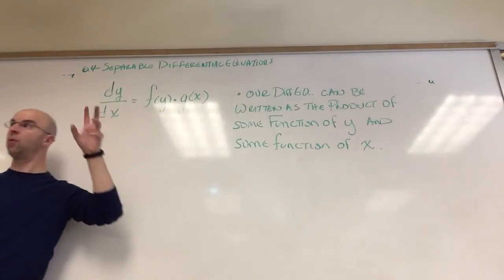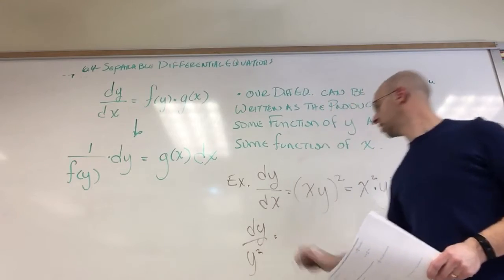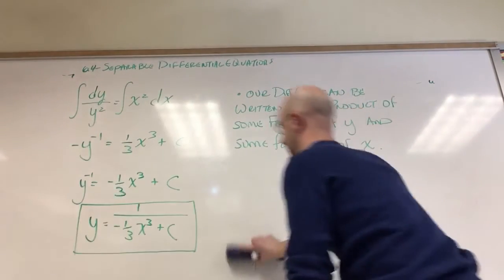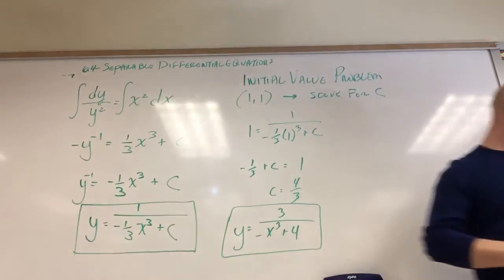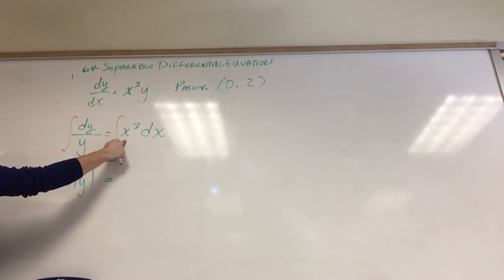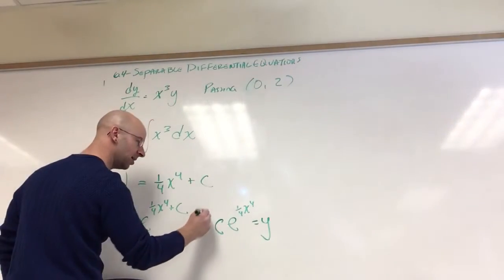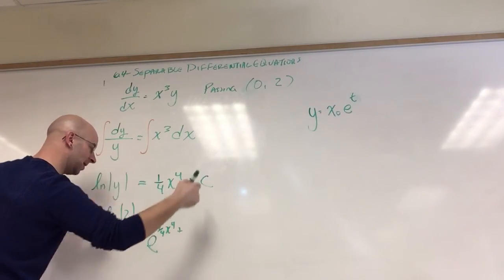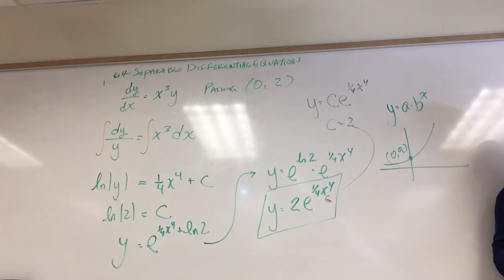AB 9.03 Separable Differential Equations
Separable differential equations with two examples